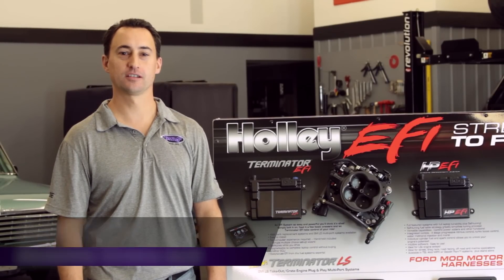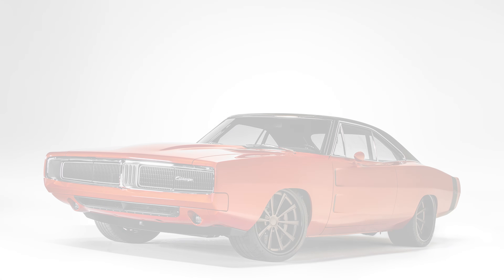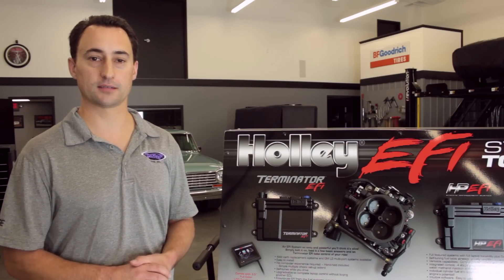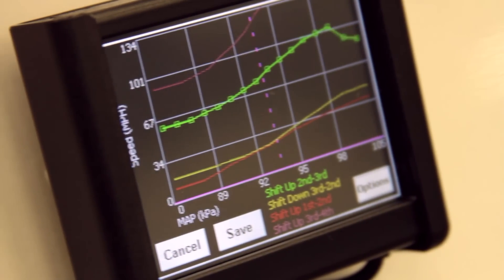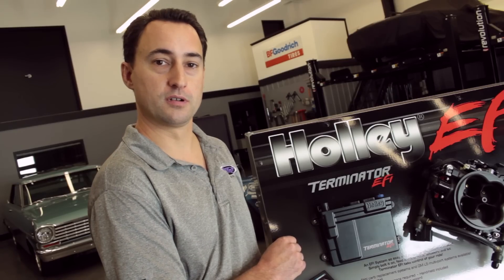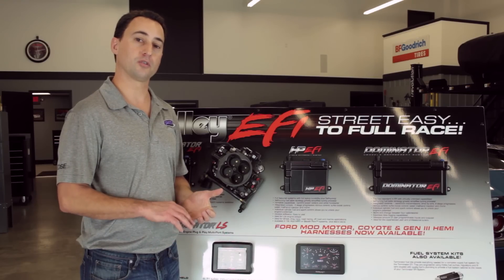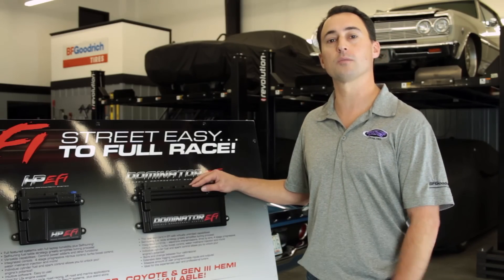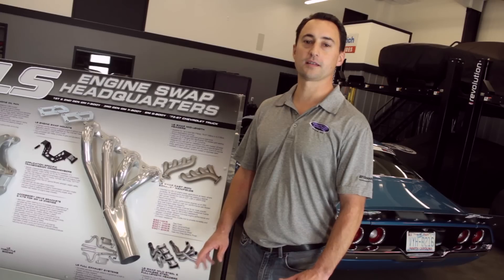Detroit Speed - Tech Videos - Holley EFI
Watch Detroit Speed Engineering/Technical Sales Associate, Dan Oddy, discuss our partnership with Holley Performance products, their EFI systems and Hooker Blackheart headers.